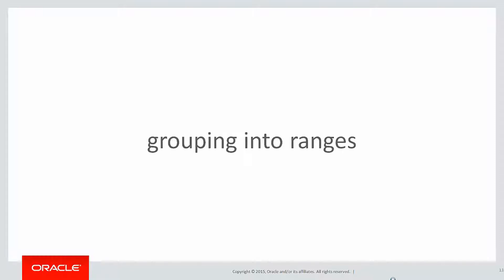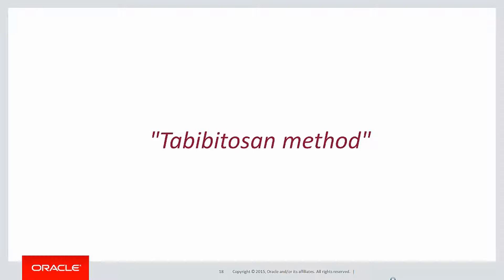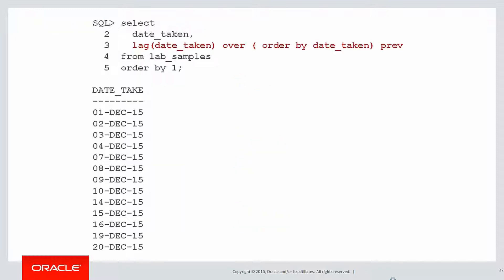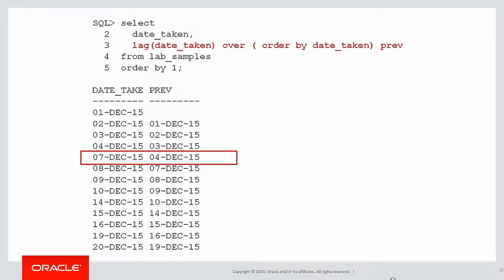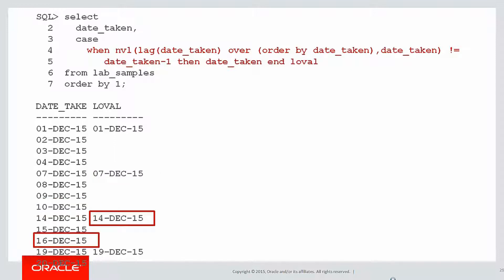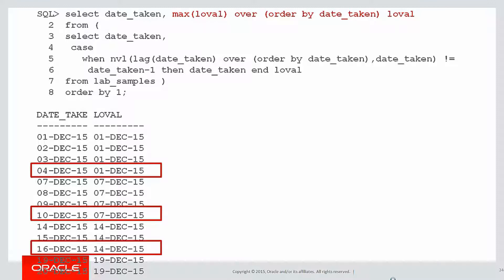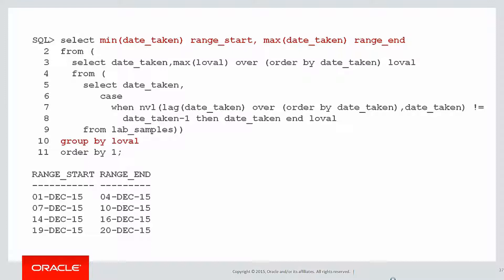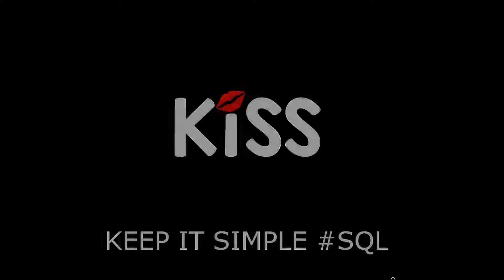Analytics: 21 Grouping ranges of data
Welcome to the KISS video series. Solving problems that typically required complicated SQL in the past, that can now be easily solved with Analytic SQL syntax. In this session, we revisit the classical problem of identifying ranges of data within a set.